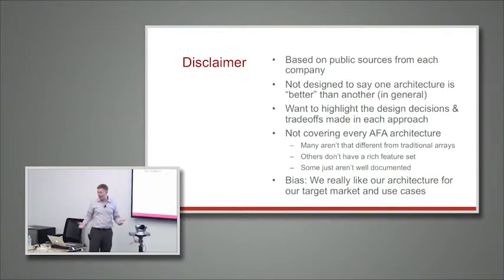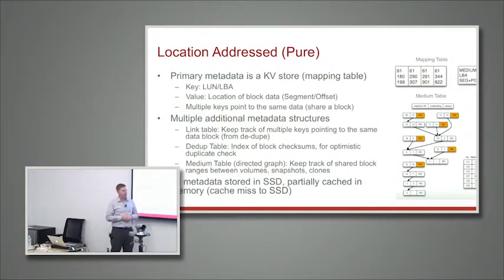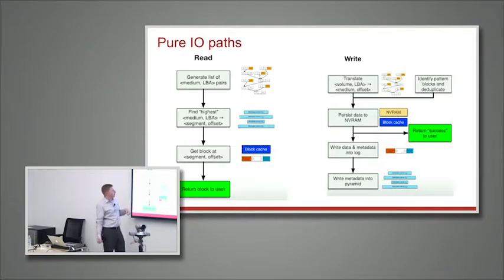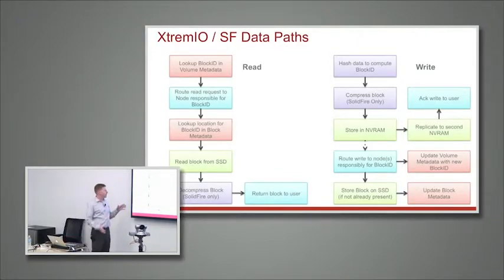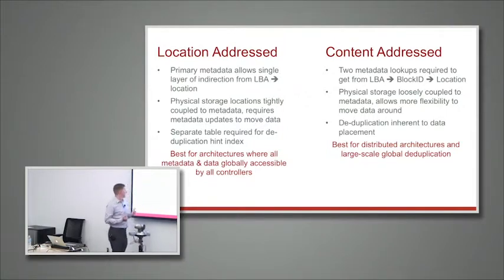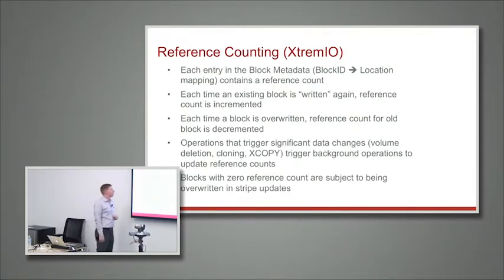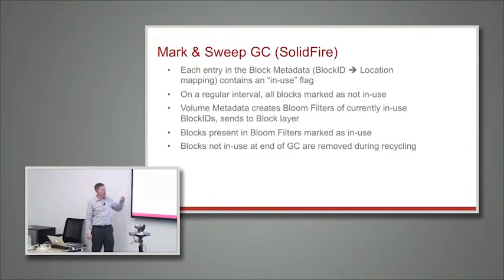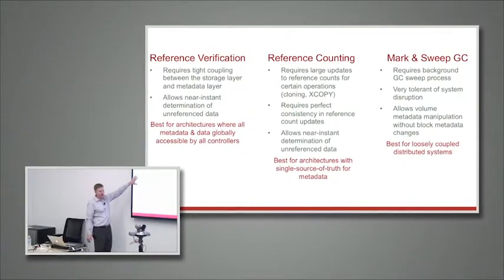Comparing Modern All-Flash Architectures: Data Organization